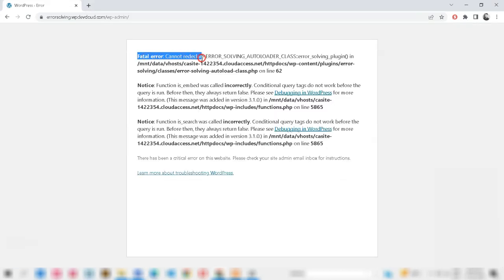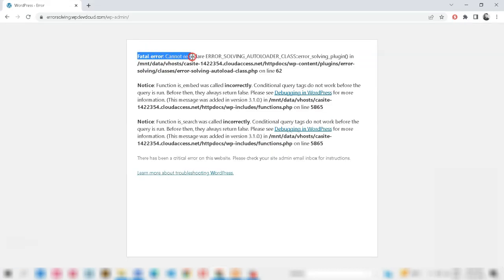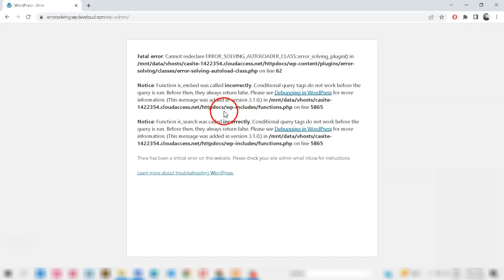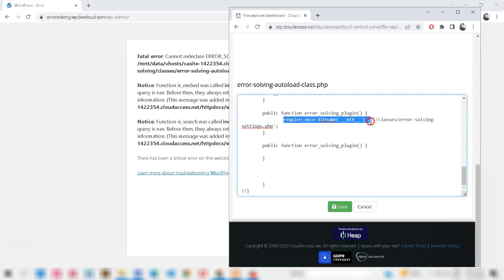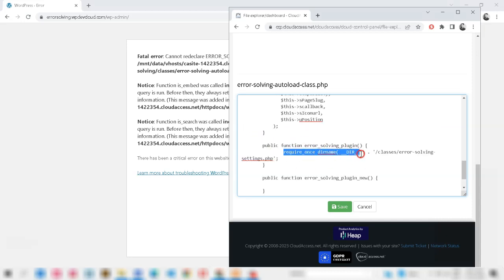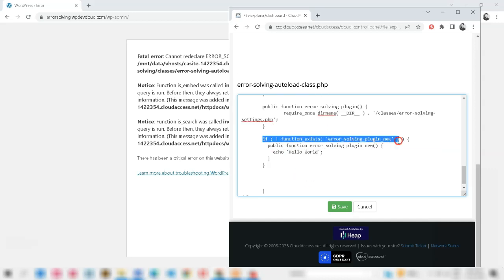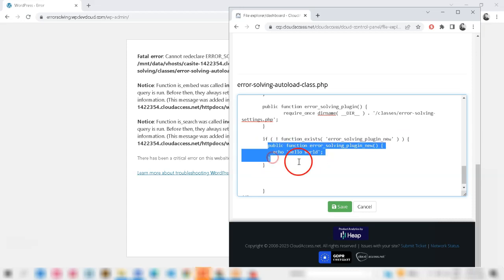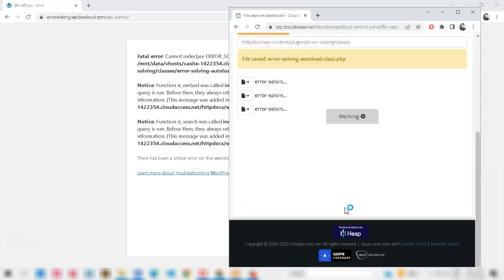How to solve cannot re-declare a function in WordPress?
Looking to solve the "cannot redeclare a function" error in WordPress? In this short video tutorial, we'll walk you through the steps to identify the cause of the error and fix it once and for all. Follow our easy-to-understand guide and learn how to avoid this common issue in your WordPress development. Don't let a simple error like this slow you down - watch now and get back to building your website!

Use function_exists: You can use the PHP function_exists function to check if the function is already defined before defining it again. Here's an example:

if ( ! function_exists( 'my_function_name' ) ) {
    function my_function_name() {
        // function code here